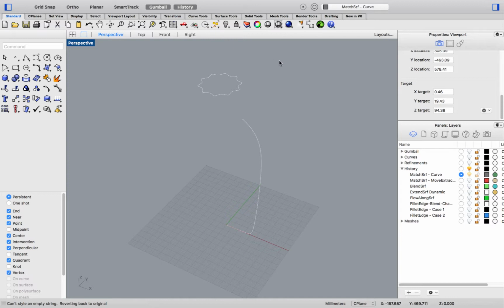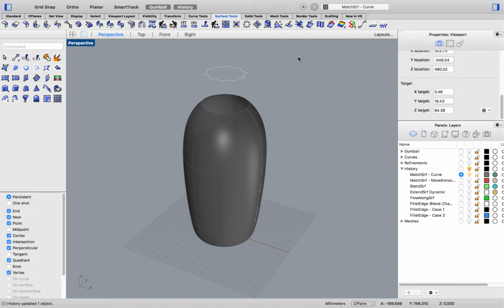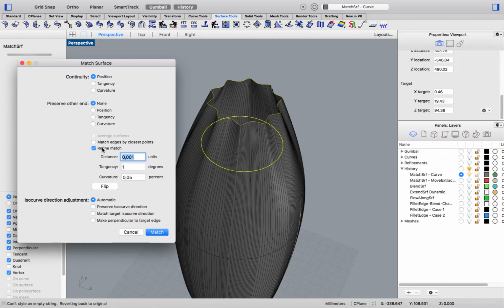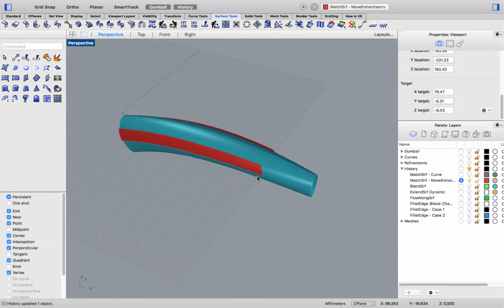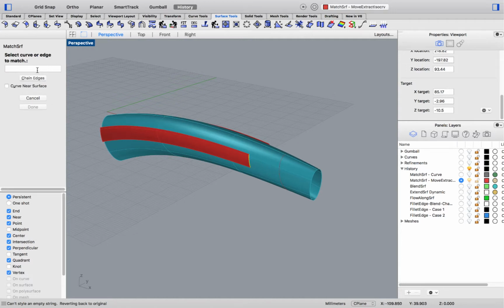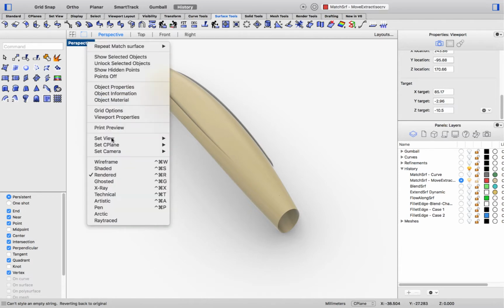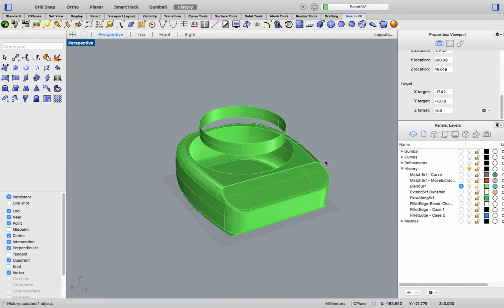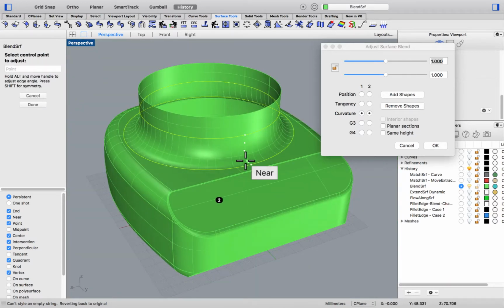Rhino 6 for Mac | History 1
Description in different languages below.

📌[ENGLISH] History 1

Welcome to the What's New in V6 for MAC video series - Modeling & Editing section! We'll talk about new commands that are History enabled and demo a few surfacing workflows. (1 out of 2 History videos.)

📌[ESPAÑOL]  Historial 1

Le damos la bienvenida a la serie de vídeos de Novedades de Rhino 6 para Mac - Modelado y edición Hablaremos sobre los nuevos comandos que funcionan con el Historial y haremos una demo de algunos flujos de trabajo con superficies. (1 de 2 vídeos sobre el Historial.)

📌[ITALIANO]  Storia di costruzione 1

Benvenuti in questa serie di video sulle novità di Rhino 6 per Mac - Editing e modellazione. Spiegheremo i nuovi comandi che si attivano con la storia di costruzione e simuleremo alcuni flussi di lavori riguardanti le superfici (1 di 2 video sulla storia di costruzione).

📌[DEUTSCH] Historie 1

Willkommen bei der Videoserie "Neu in Rhino 6 für Mac" - Sparte "Modellierung  und Bearbeitung"! Hier geht es um neue Befehle mit aktivierter Historie, einschließlich der Vorführung einiger Flächenfunktionen. (1 von 2 Historie-Videos.)

📌 [FRANÇAIS] Historique 1

Bienvenue dans la collection de vidéos sur les Nouveautés de Rhino 6 pour Mac - Modélisation et édition ! Nous parlerons des nouvelles commandes compatibles avec l'historique et ferons une démonstration de quelques modes de création de surfaces. (1 sur 2 vidéos concernant l'historique.)